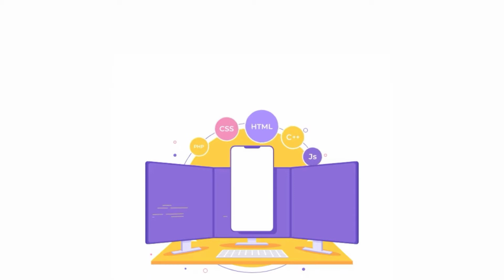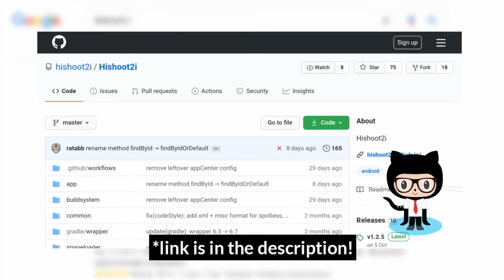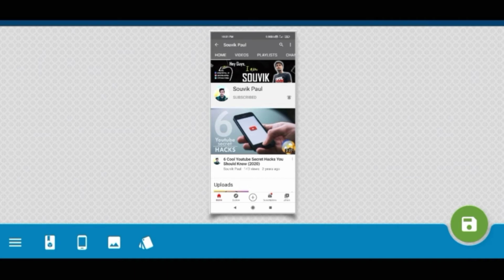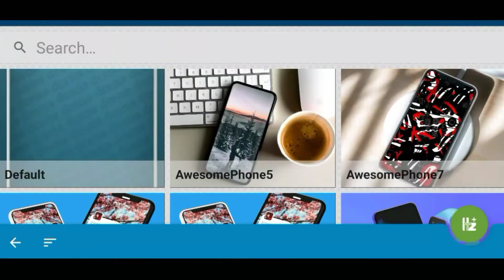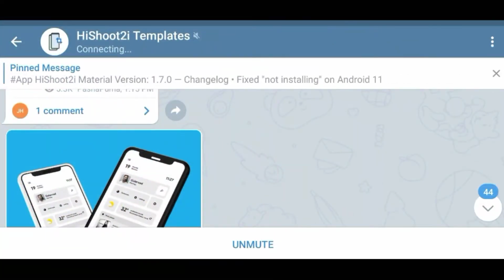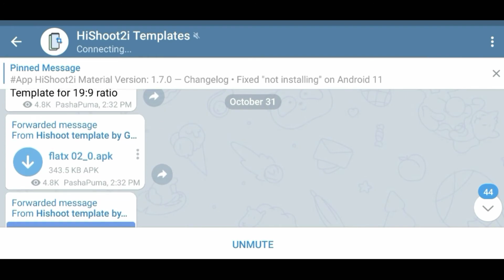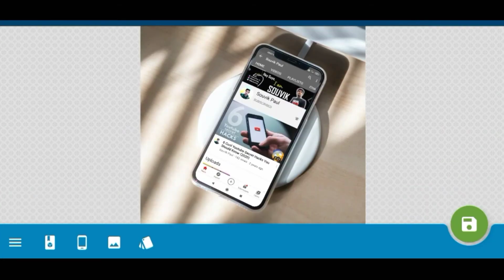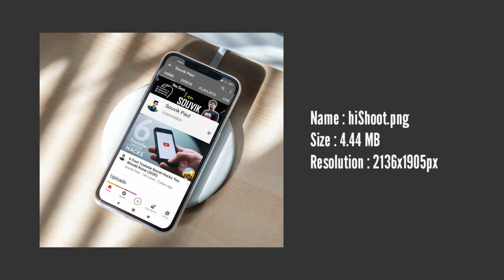How to Turn Your Boring Screenshot into A Cool Photograph (Mockup Design) - HiShoot2i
Hello friend, welcome to another video of this channel. In this video, I've talked about how you can convert your boring screenshot into a very cool looking photograph in just a few clicks (within 5 seconds)